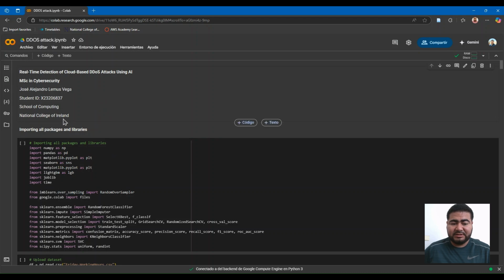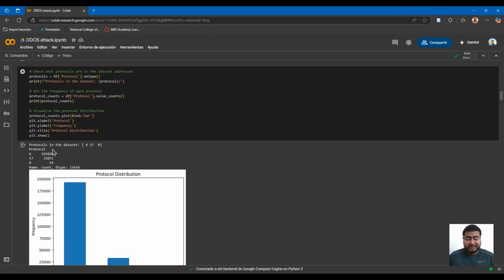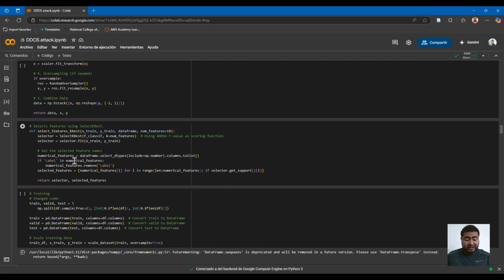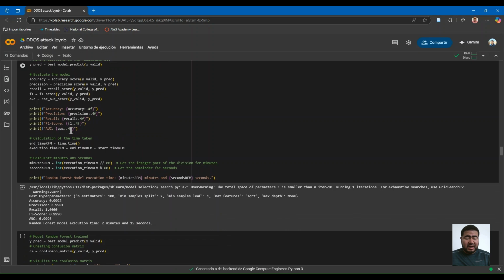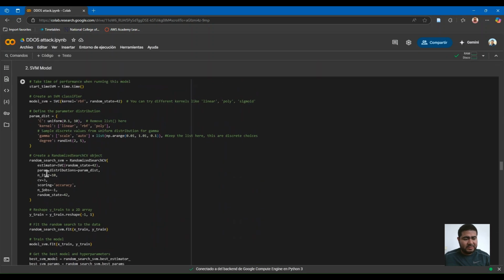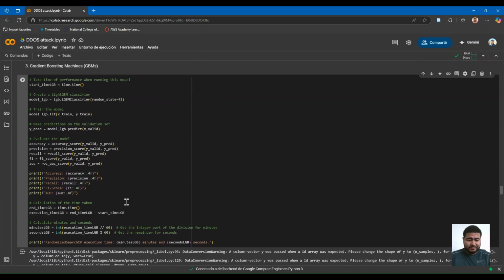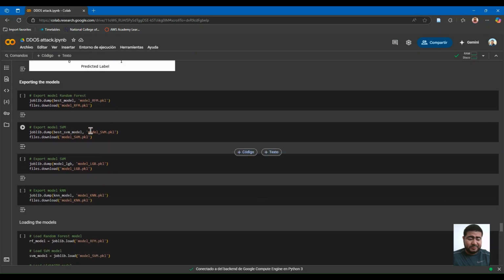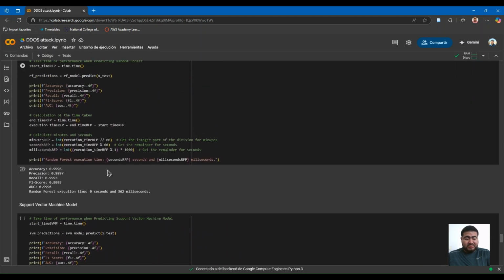Demo A Critical Evaluation of Machine Learning Algorithms for DDoS Attack Detection in Cloud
A MScResearch Project for MSc in Cybersecurity by the student Jose Alejandro Lemus Vega with Student ID: X23206837